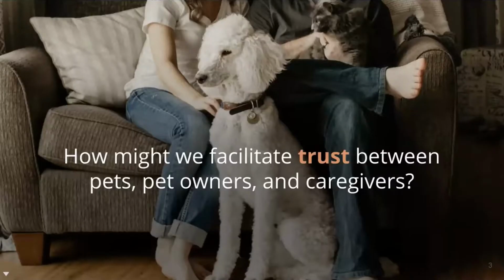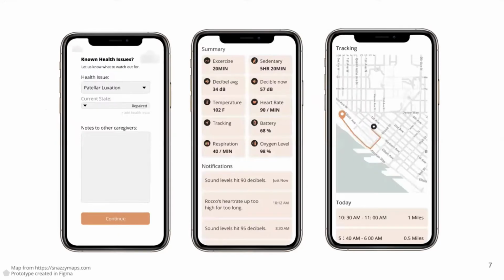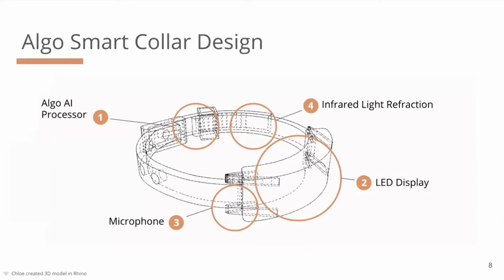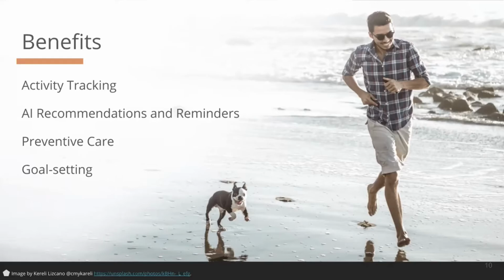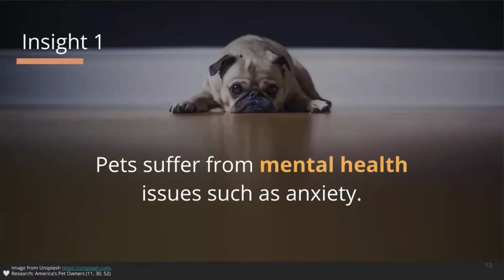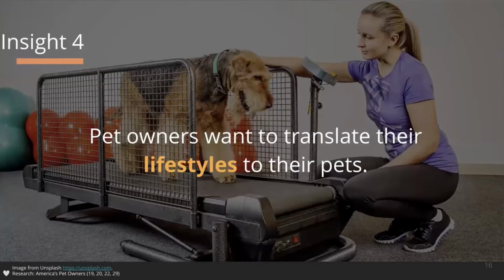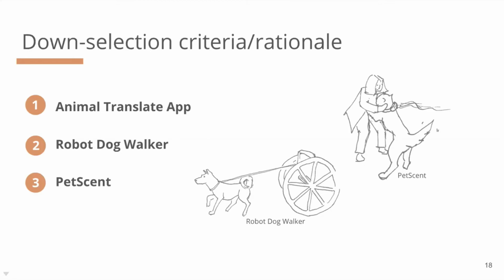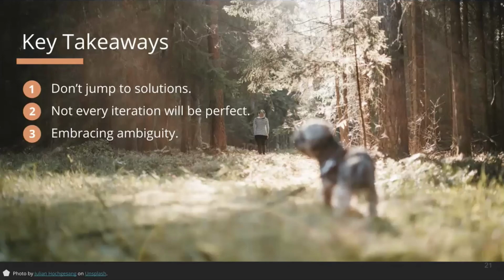Algo: A Case Study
How we conceptualized and designed Algo, a smart collar that brings you closer to your dog, in five days during MHCI+D’s Immersion Studio.